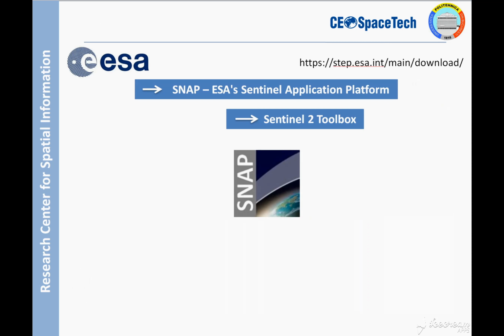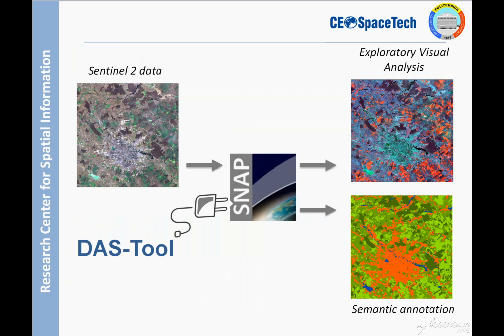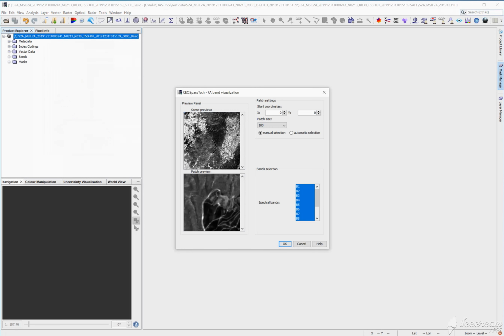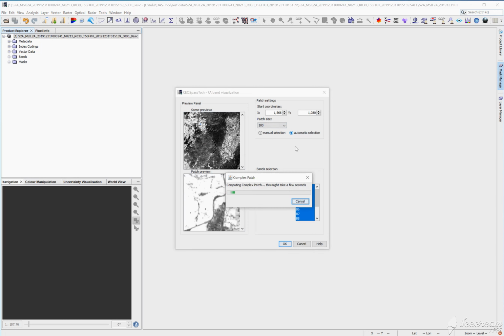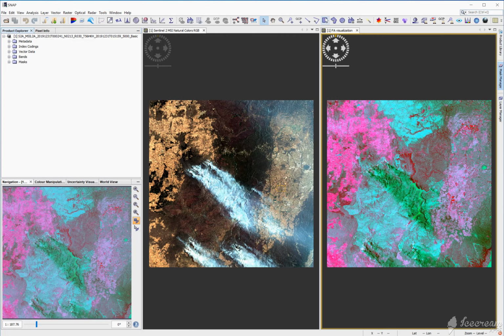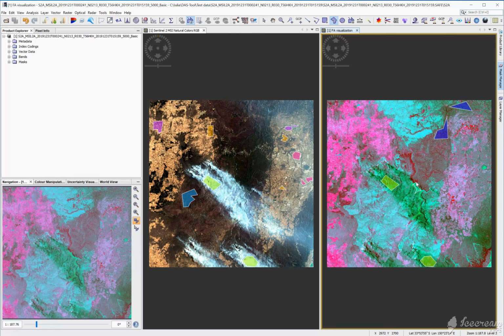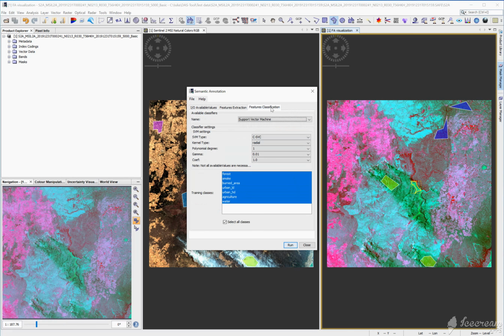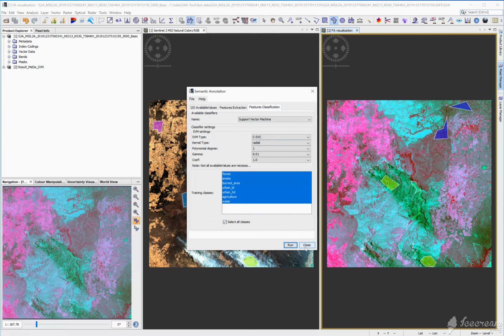SNAP - Interactive Sentinel 2 data analysis with DAS-Tool (patch based)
This video exemplifies the exploitation of exploratory visual analysis and supervised semantic annotation in DAS-Tool for the Assessment of forest fires in Australia.

  Context and motivation (0:00 – 0:46)
  Plugin general description (0:47 – 1:42)
  Use case overview (1:43 – 2:12)
  Exploratory visual analysis – data visualization through dimensionality reduction (2:13 – 3:32)
  Training set selection (3:33 – 4:49)
  Semantic annotation – patch based approach for data analysis, parameter setup (4:50 – 6:39)
  Results visualization (6:40 – 7:44)